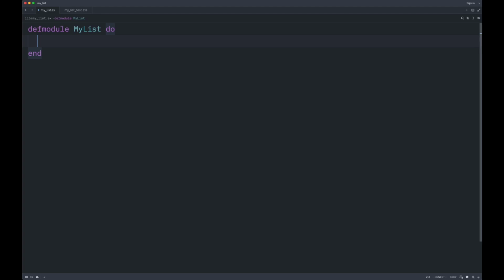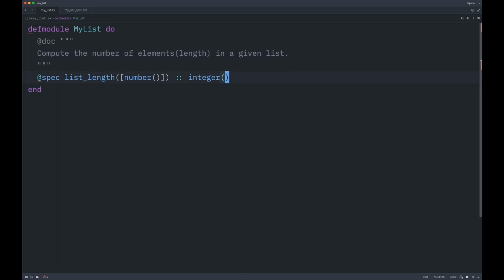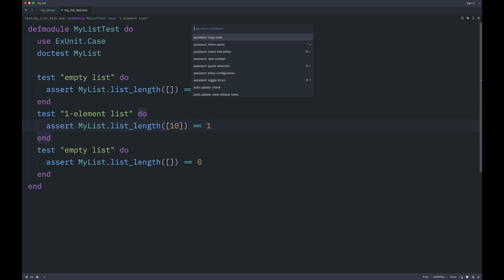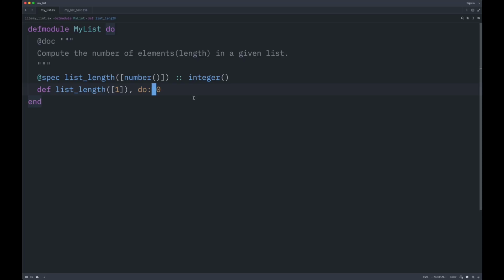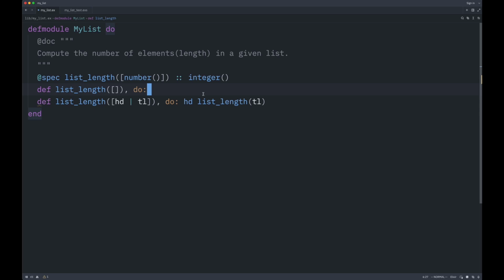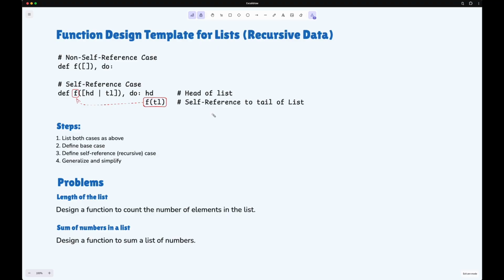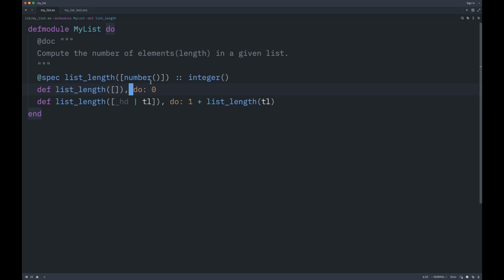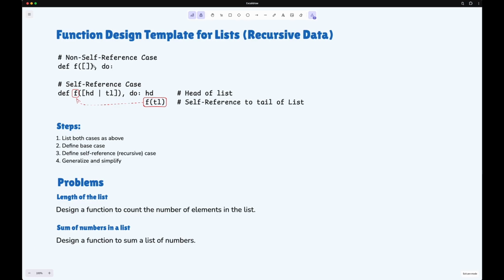Designing Recursive Functions - Example 1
Here we show how to employ the function design recipe to find the length of a list. Please see the full playlist to learn functional programming in Elixir from scratch